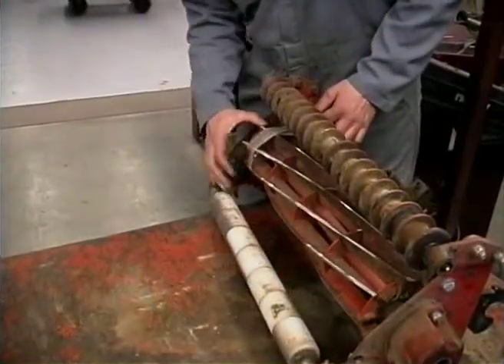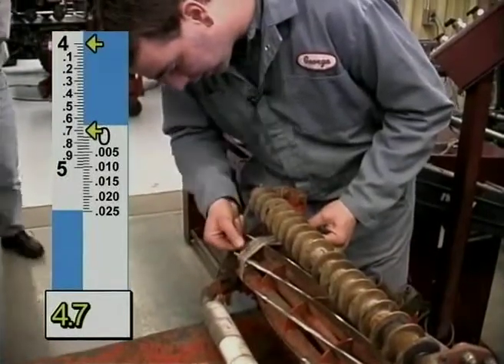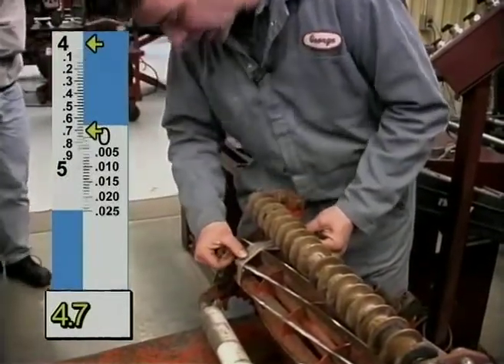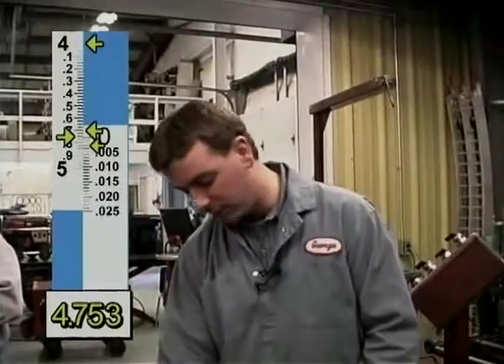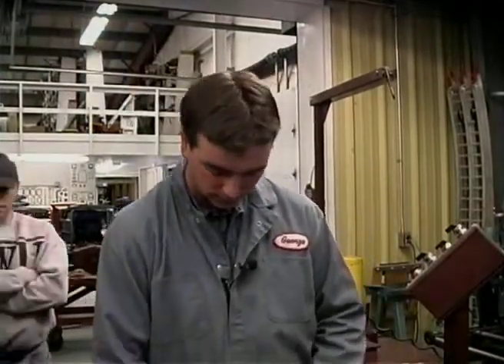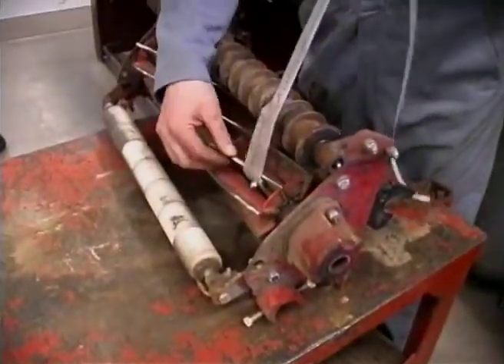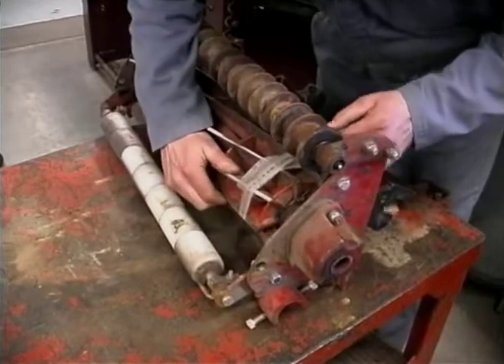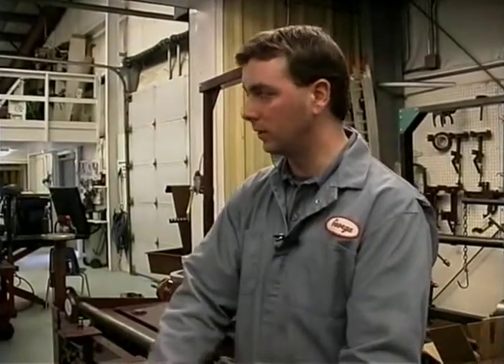TST252 14 08 Reels Grinding08